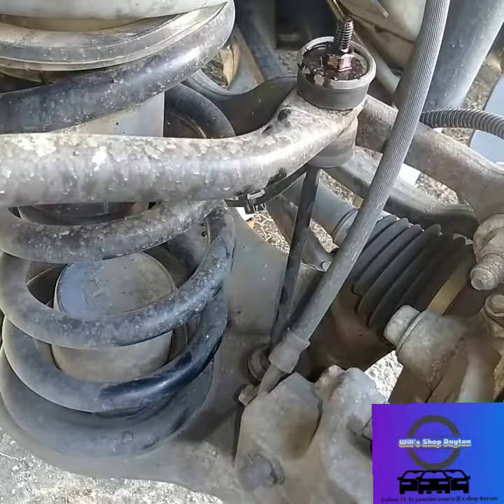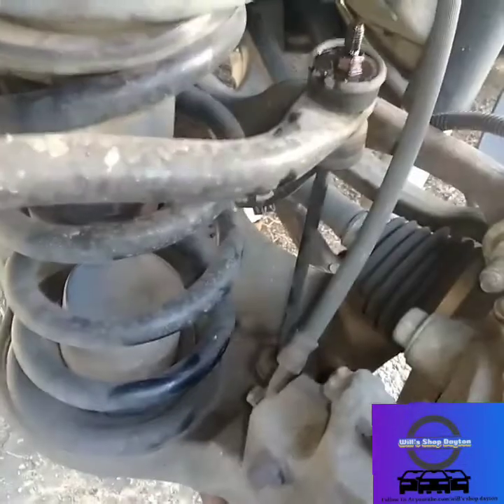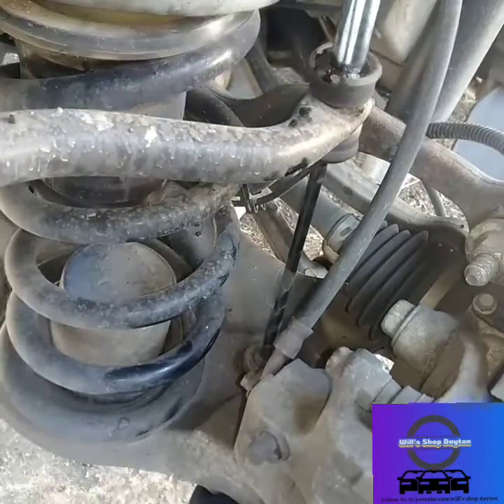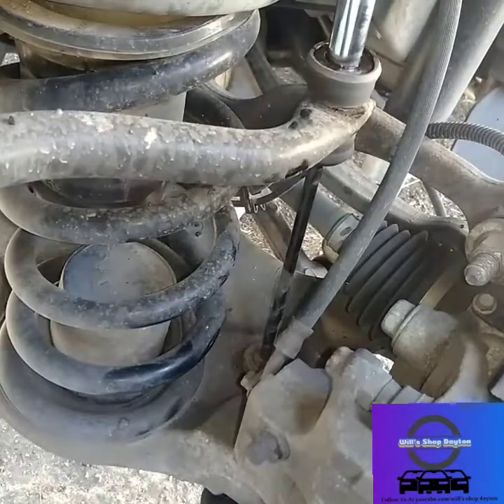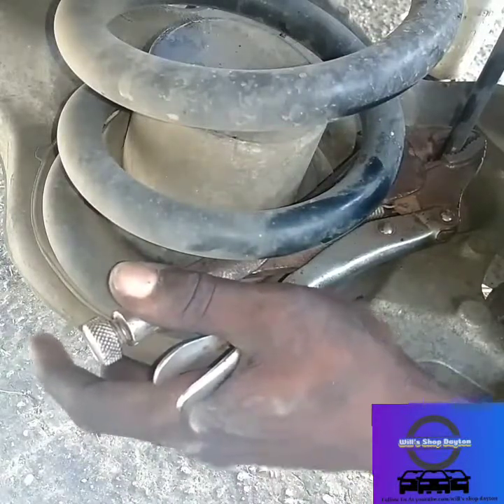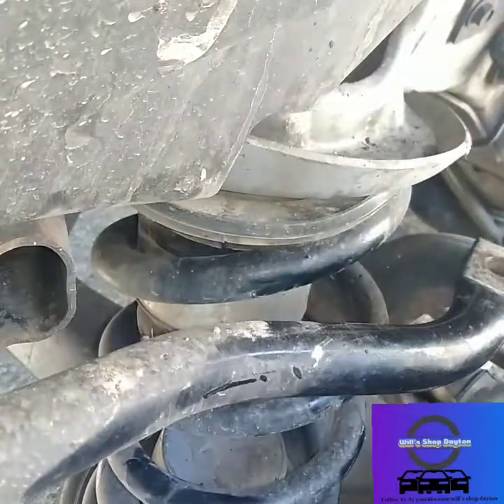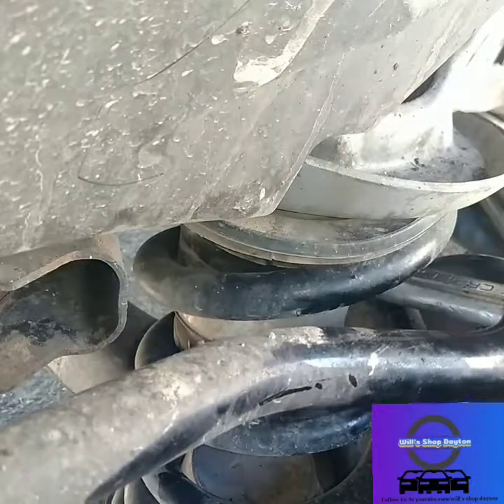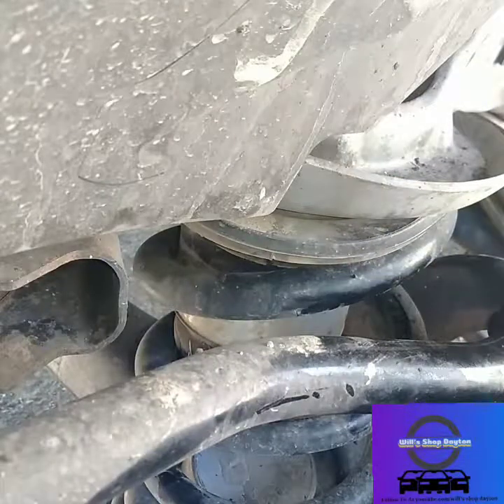2010 GMC Acadia rear sway bar link replacement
This is a quick video on how to change the rear sway bar links on a 2010 GMC Arcadia it is also the same for other vehicles if you like the vehicle video please share subscribe